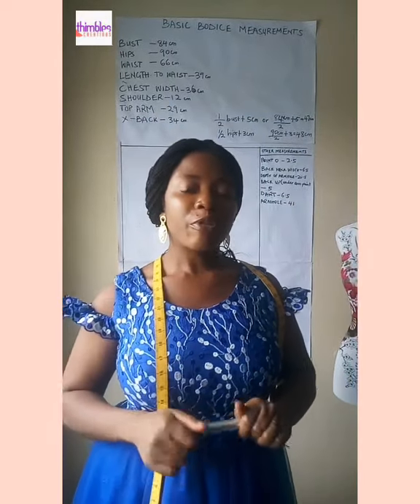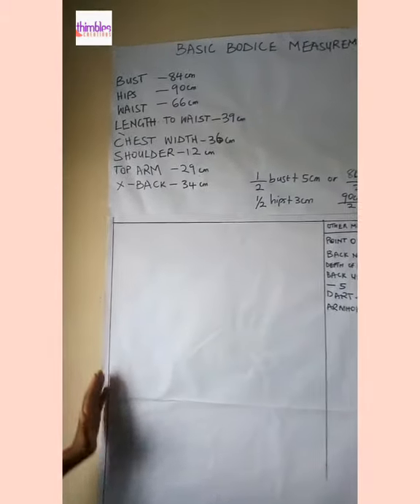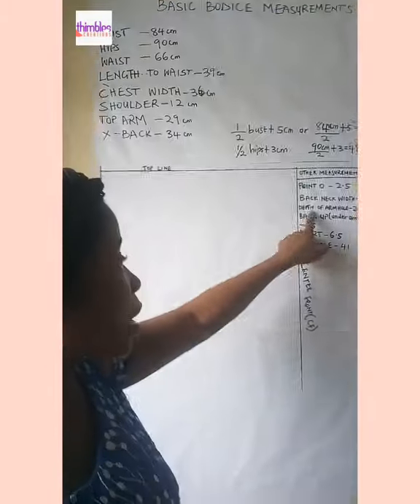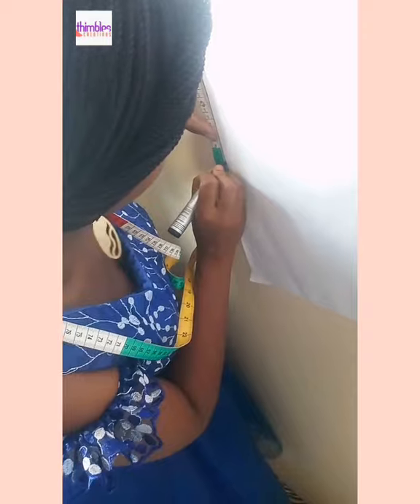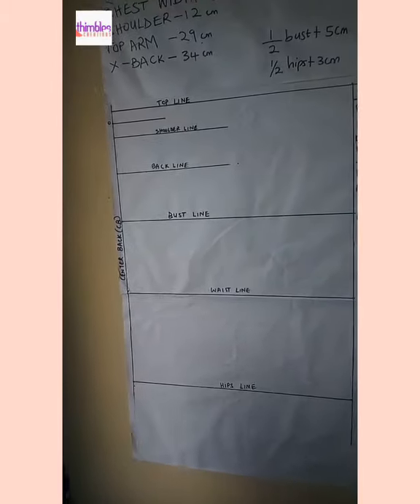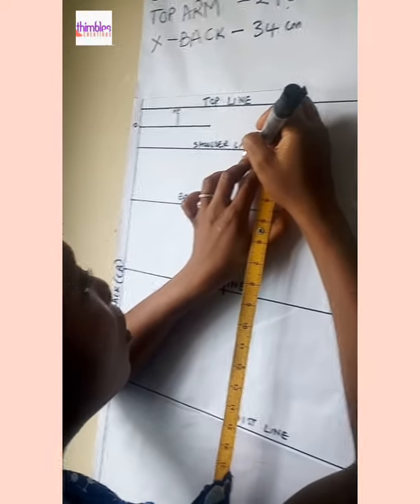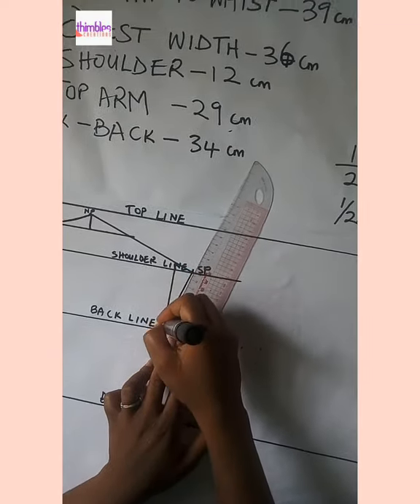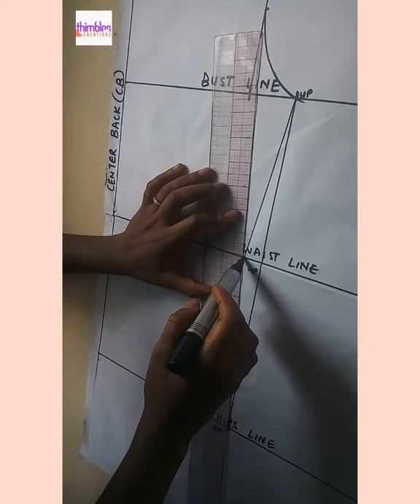How to create a basic bodice pattern (part 2)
Here you'll learn the rudiments of creating your basic bodice pattern with the simple guidelines that I gave in this video. I hope you can try yours out after watching 😘